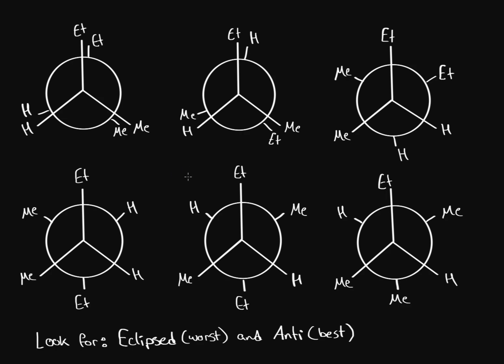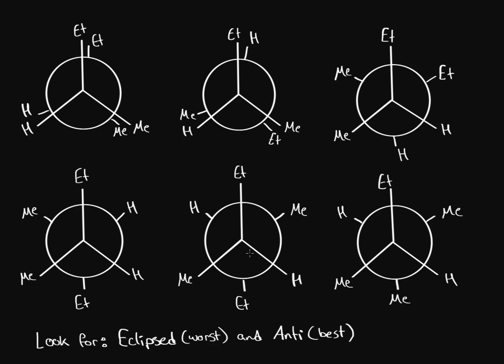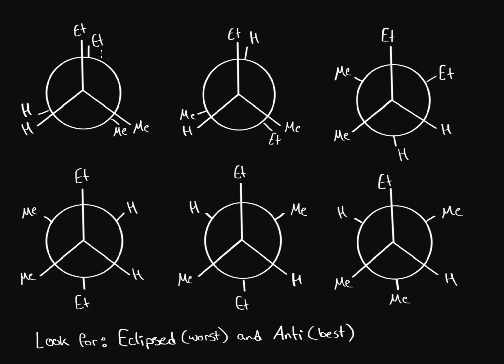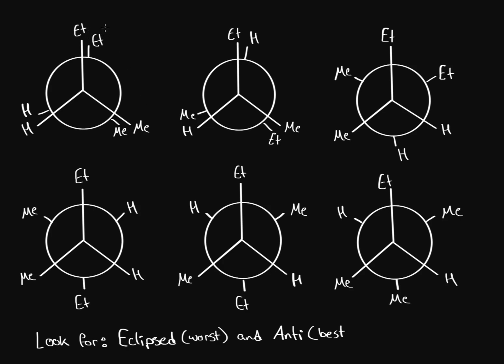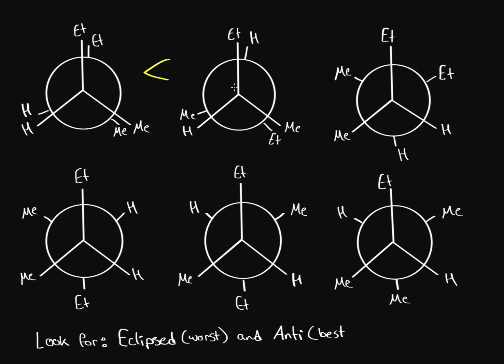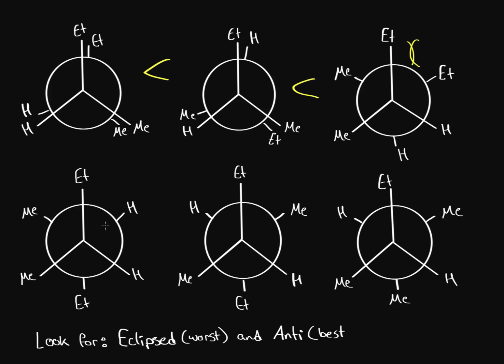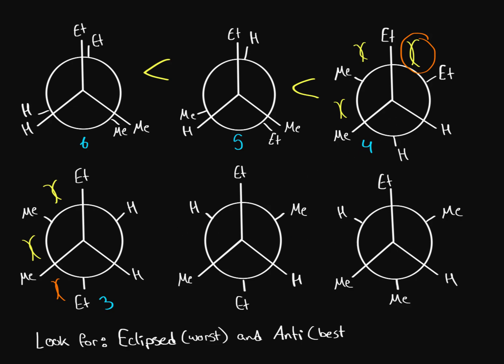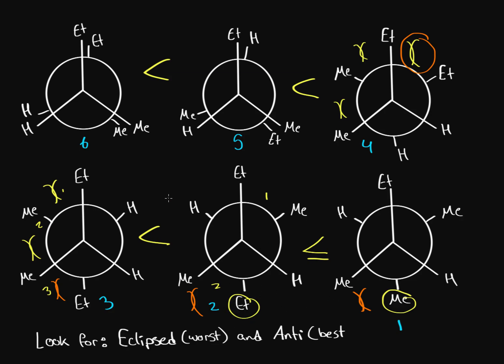Organic chemistry - Ranking alkane conformation stability (revised)